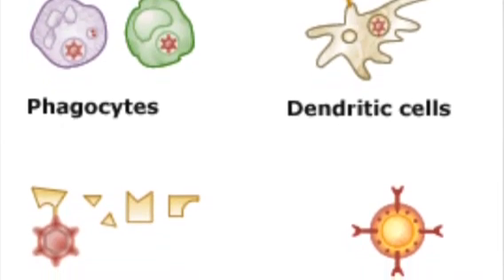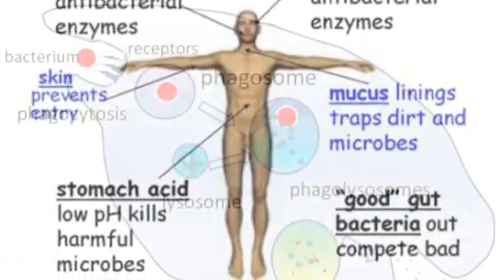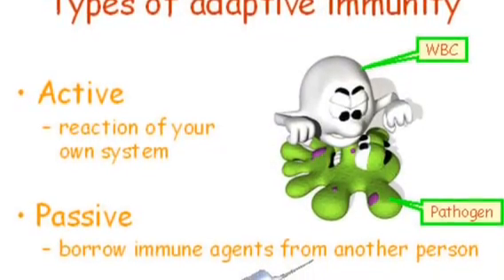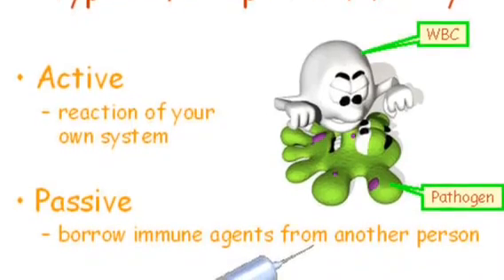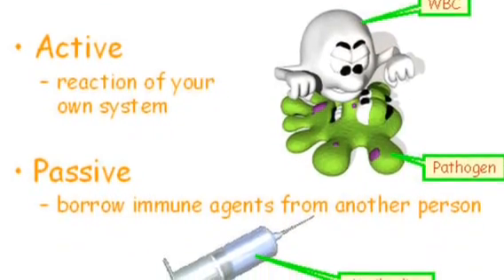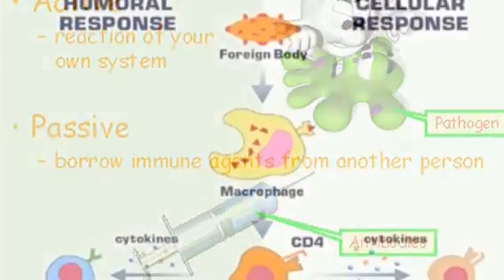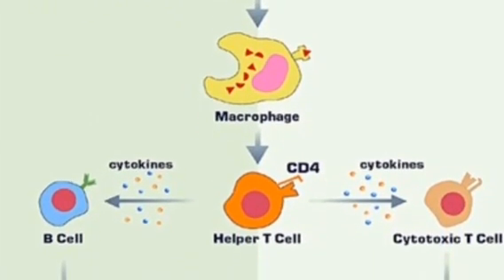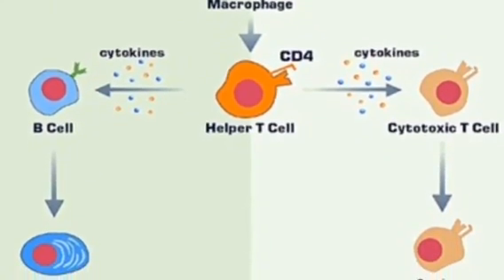Innate vs Adaptive Immunity